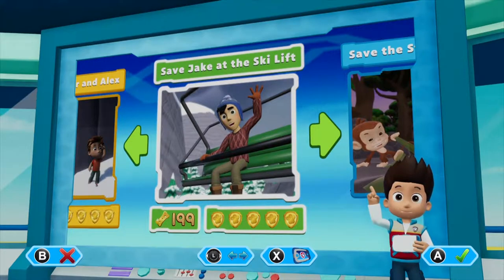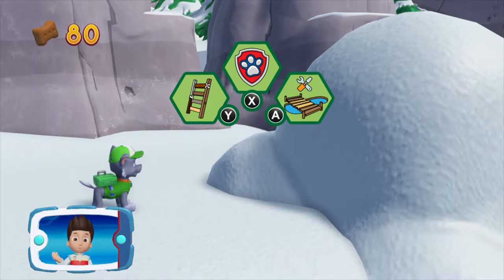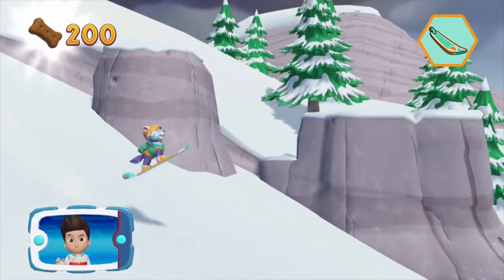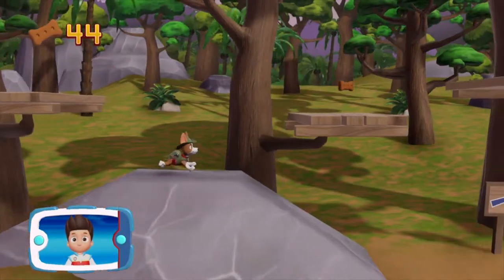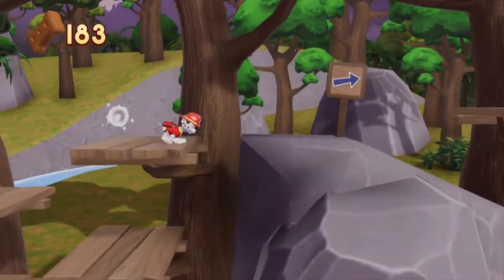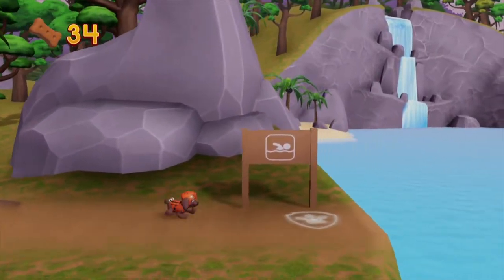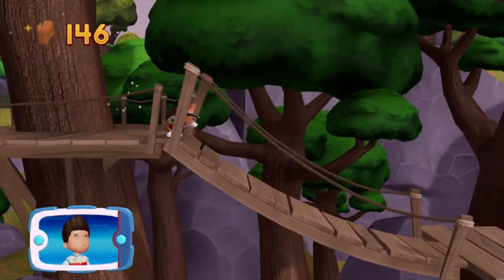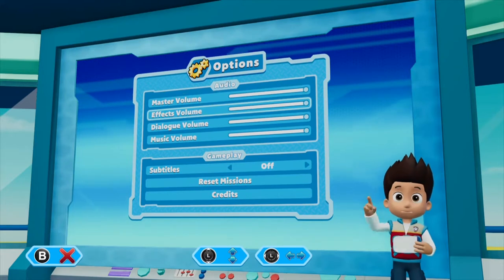PAW Patrol: On a Roll! - Nintendo Switch [Longplay 4 of 4]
What do you think of PAW Patrol: On a Roll!?
This is a longplay of the Switch version which was released in 2018.
The video will show a full walkthrough and display the gameplay.

Did you play this game or have any opinion on what you can see?

Completion Criteria: Credits

Developed by: Torus Games
Published by: Outright Games
Played by: Gremolin